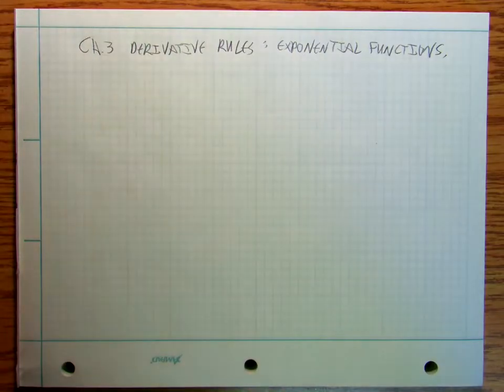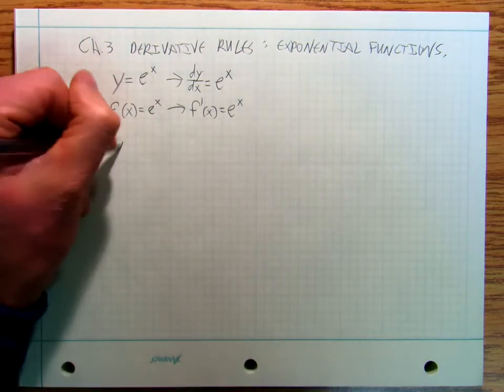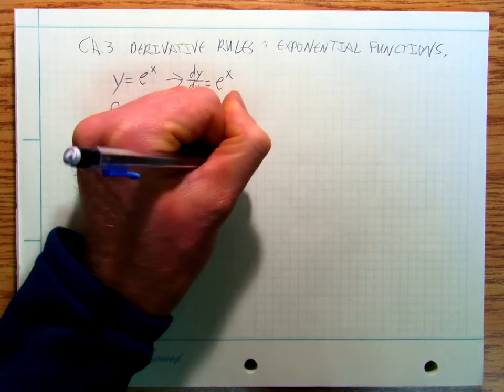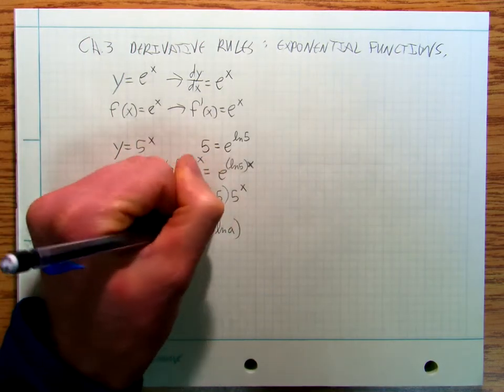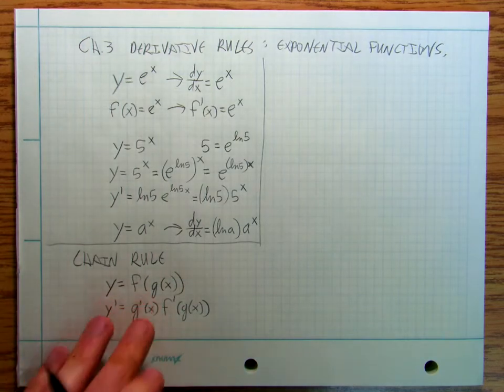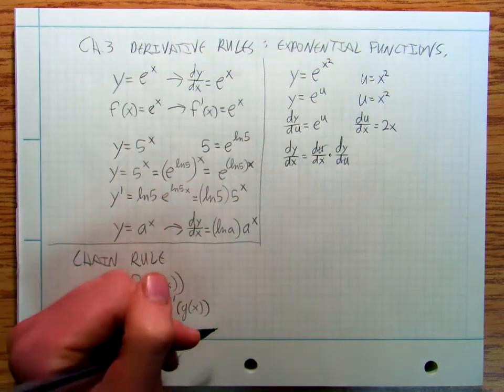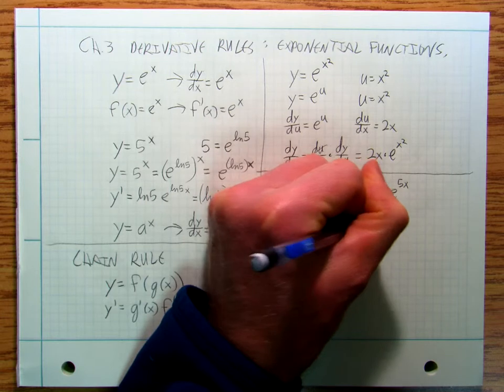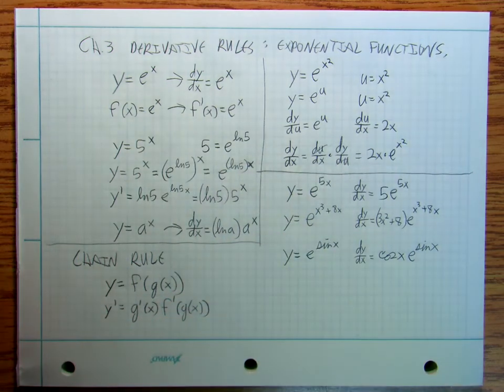Calculus3d Derivatives rules: exponential functions.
This video looks at derivative rules for exponential functions. e, differentiation. e^x.